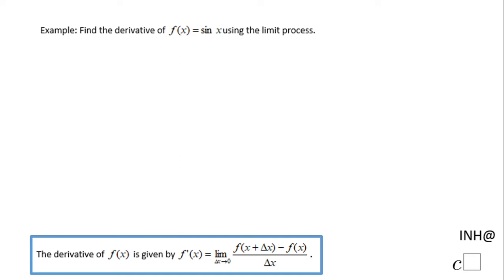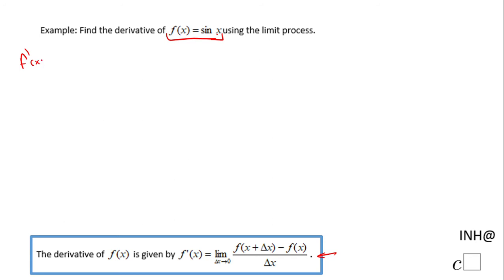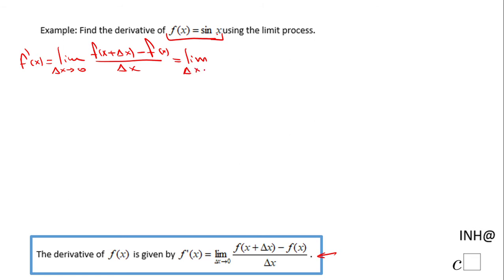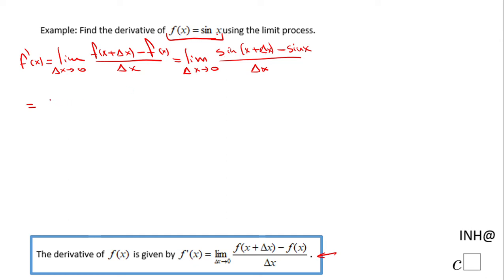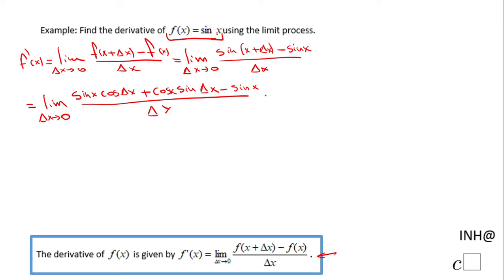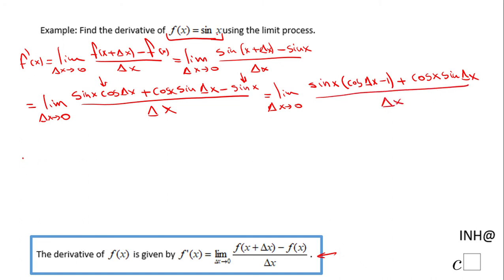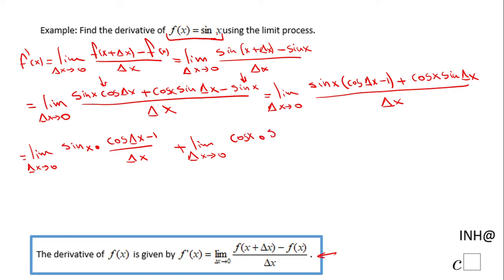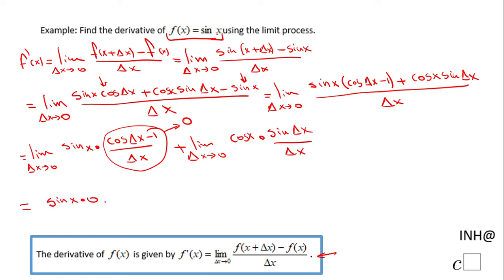INH: Finding the Derivative using the Limit Process #4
This is an example of finding the derivative of a function using the limit process.